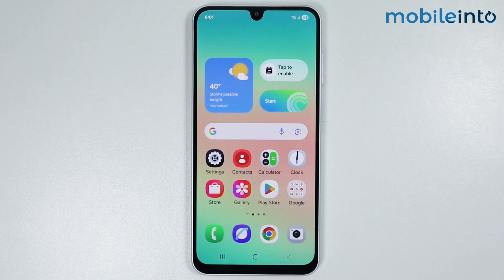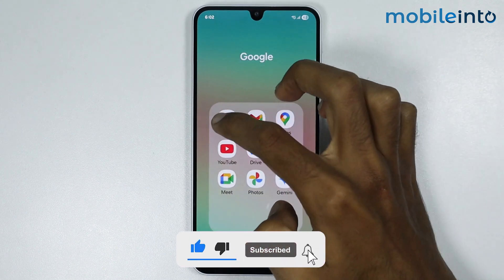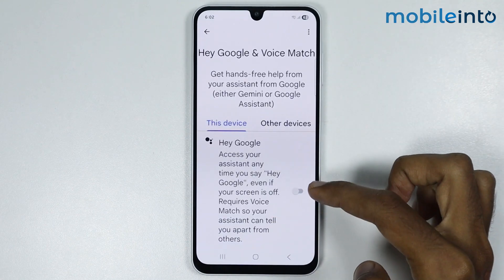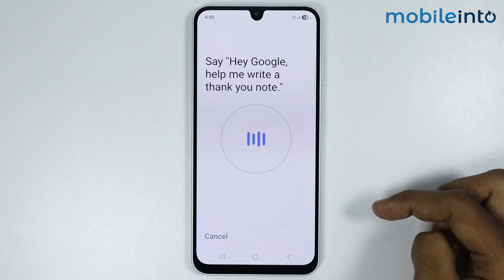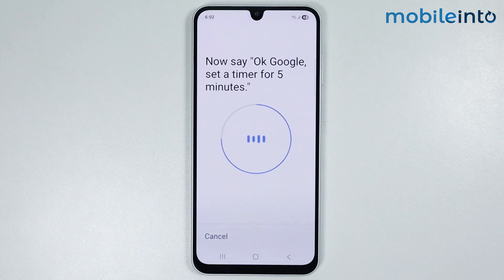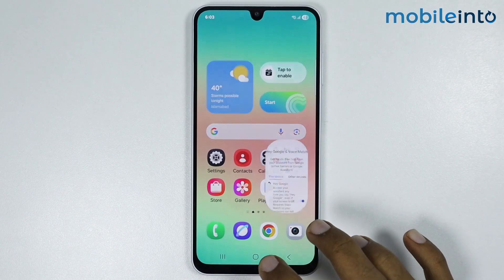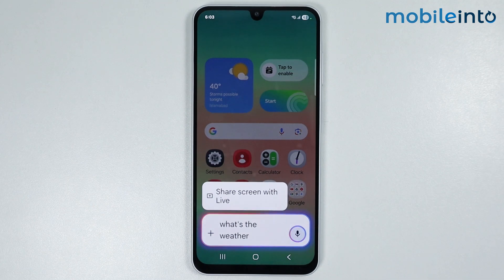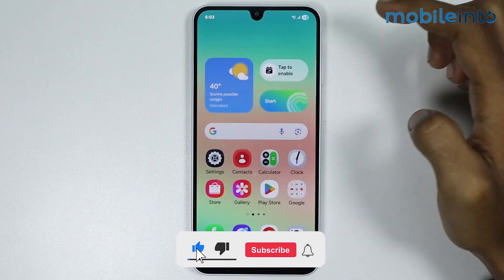How to Enable Hey Google or Ok Google on Samsung Phone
How you can enable 'hey google' or 'Ok Google' on samsung phone. If you want to enable google assistant or find google assistant settings on samsung phone, follow these steps.